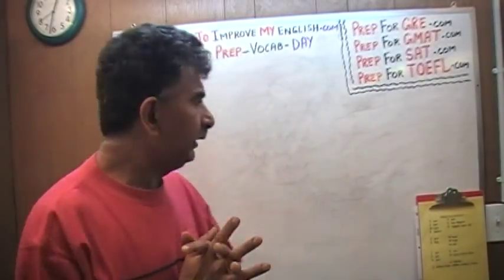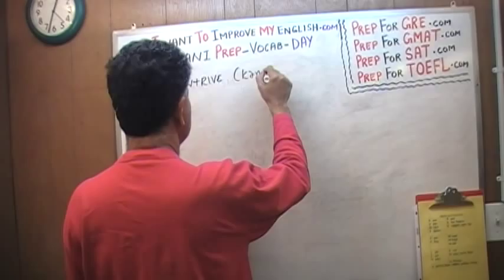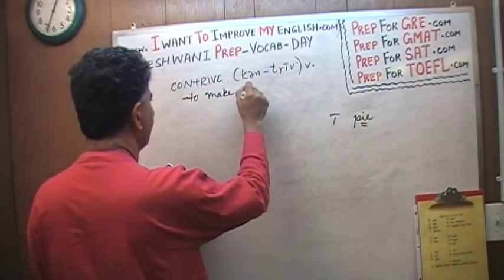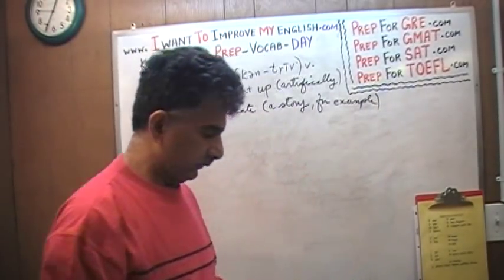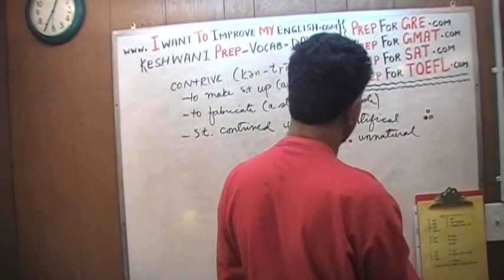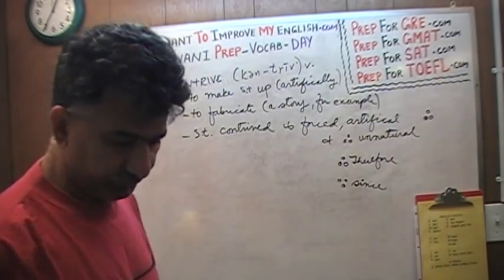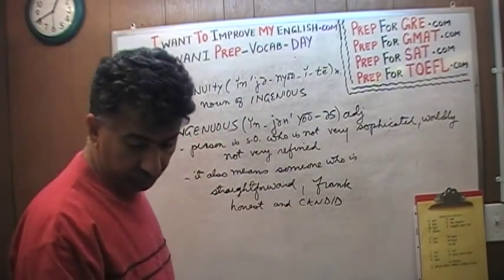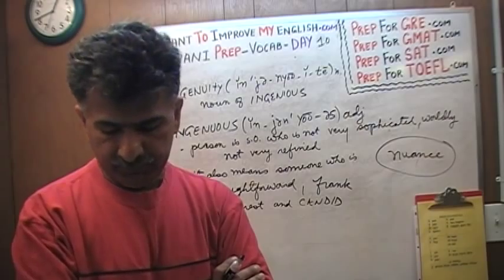Vocabulary Words Day 10 - Online Prep Tutor - GRE, GMAT, TEAS, HESI, SAT, ACT, TOEFL and IELTS